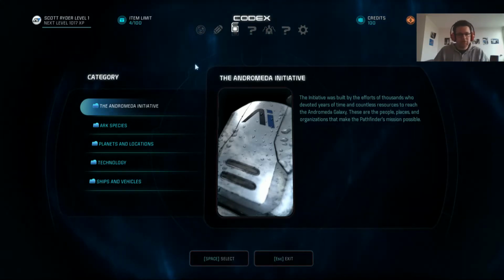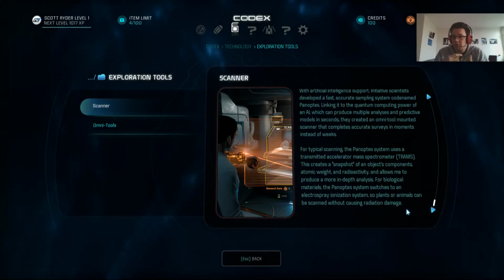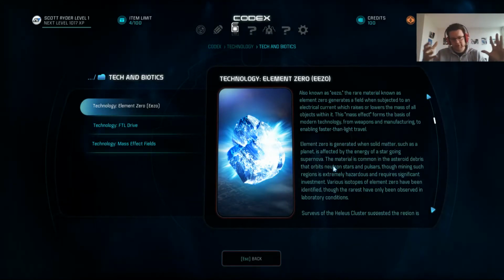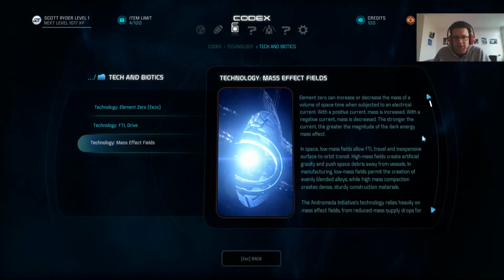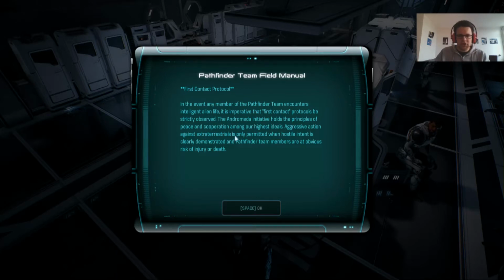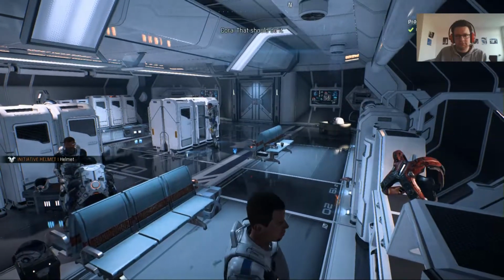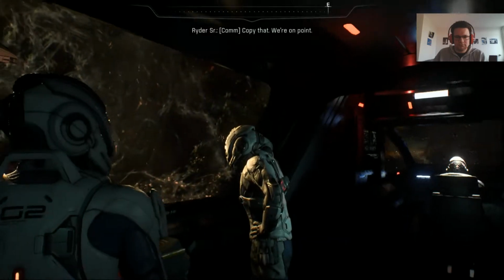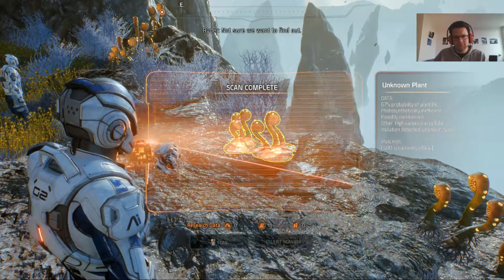The Science of ME:A - Ep 3: The magic of Mass Effect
Welcome to my let's play series, where I talk about the science of Mass Effect Andromeda, and how it compares to our current understanding of science.